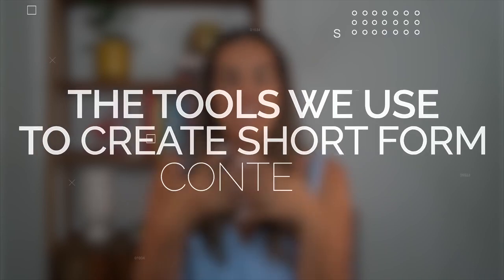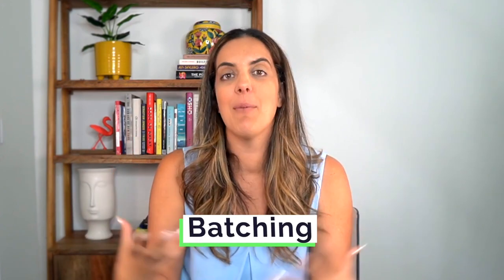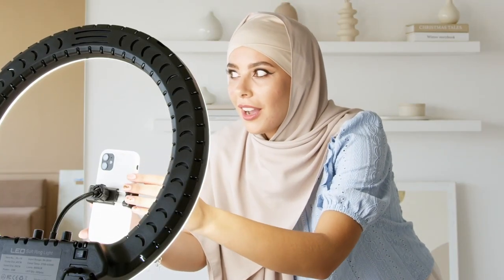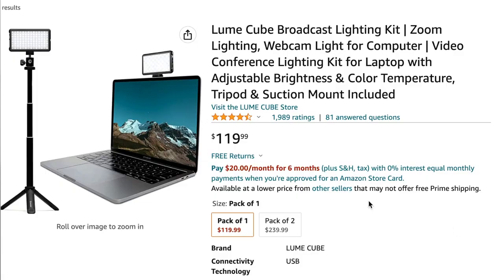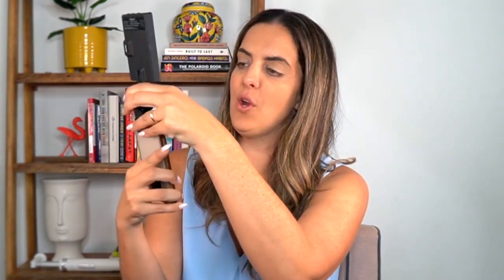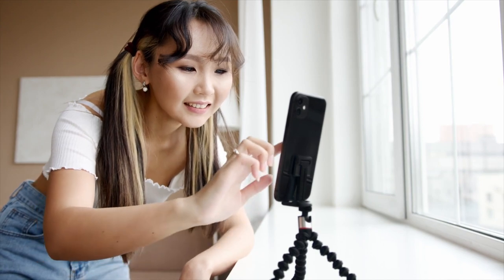The Tools I Use To Create Short Form! ⚡️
👀 Want to get brands to notice you? Try THIS!
🤑 Feeling overwhelmed with your Influencer or Creator Taxes? Register for our Influencer Tax 101 Masterclass so you can learn how to avoid overpaying on your taxes, plan for financial success, and get expert advice on write-offs for Influencers and Creators!

If you are a Creator interested in making more shortform or just starting out with content creation, you’re probably wondering what tool do you really need to create bomb short form content. Having the right tools can make your life easier and streamline your content creation process!
In this video, I will go over the tools I personally use to effectively shoot short form content for my business. If you’re interested in any of the tools mentioned, check out our Amazon storefront where I have everything linked!
I’d love to hear what tools you love when creating short form content!

🎉 Enroll to our FREE Pitching To Brands TRAINING 🎉

✅ Learn WHY your pitch isn't getting any responses AND HOW TO FIX
✅ My TOP SECRET on how to get a brand to respond
✅ The MATERIALS you need to get paid
✅ + much more!

What do YOU need help with the most right now?

🆓 Want some FREE Goodies? 🆓

🎥 Relevant videos 🎥

⚡️Everyone needs a business coach - let us be yours! ⚡️

Our team offers 1-on-1 coaching calls for Influencers, Bloggers, Content Creators and Creatives who want to grow their business, learn monetization strategies and be successful in this industry!

We are currently accepting ALL LEVELS - from people interested in just starting out to advanced Creators looking to take their business to the next level.

These coaching calls can be either on Skype, FaceTime, What’s App or a phone call.

This video and the statements expressed by Nina Zadeh, Sidewalker Daily and their partners are published for educational and informational purposes only and do not constitute, nor are they intended to be a substitute for legal or financial advice